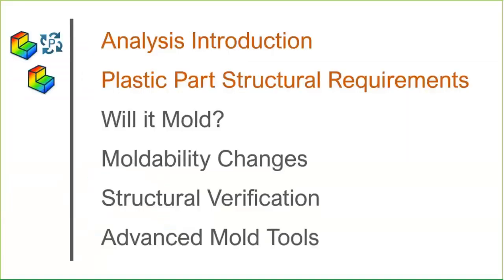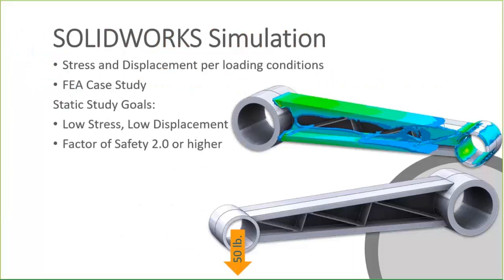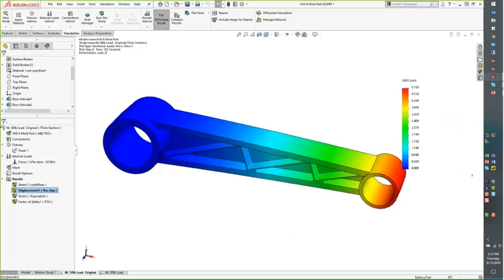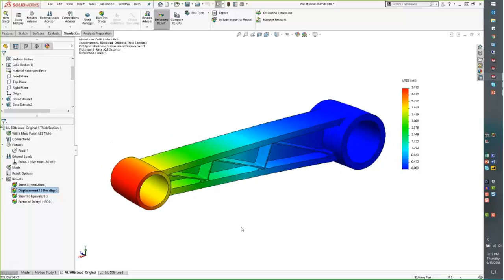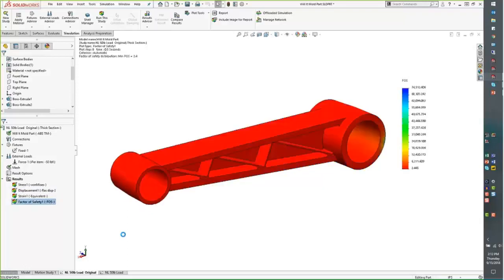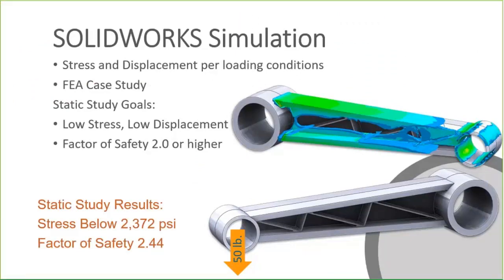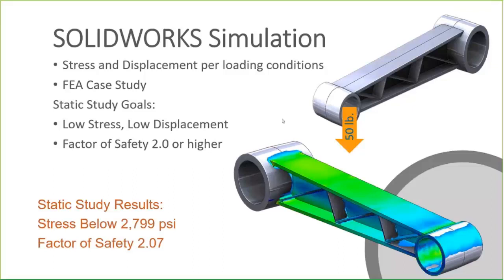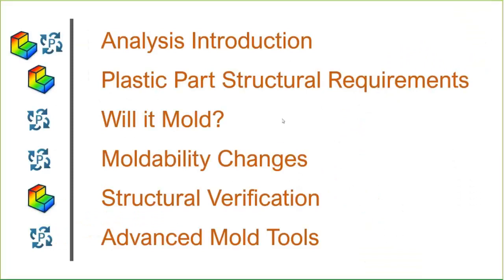Will It Mold? Plastic Part Design Webcast